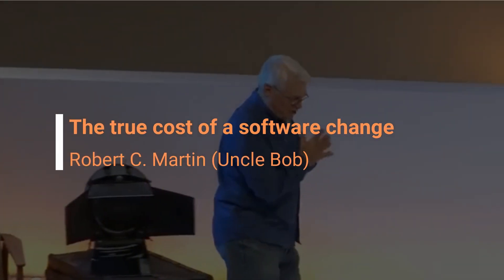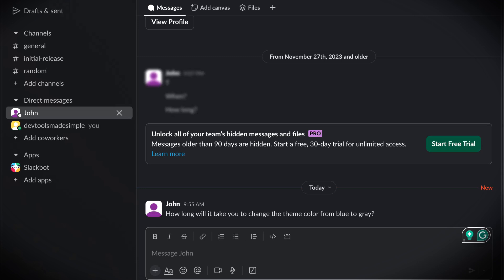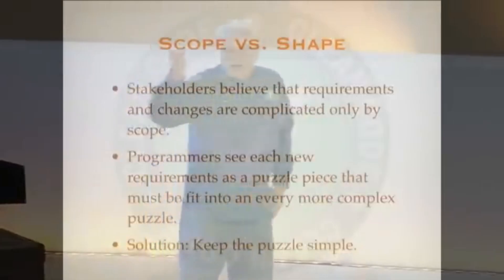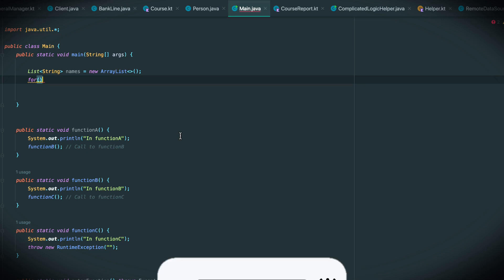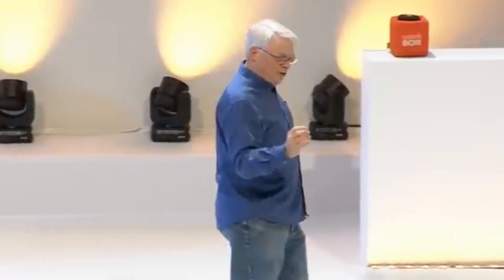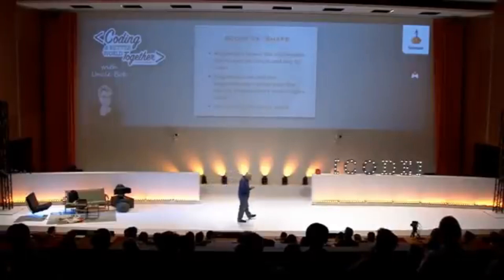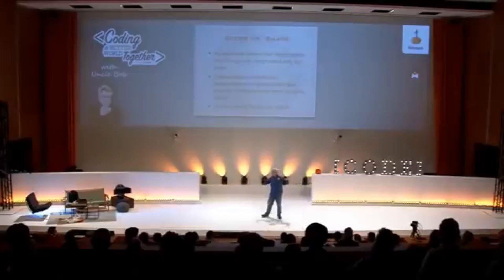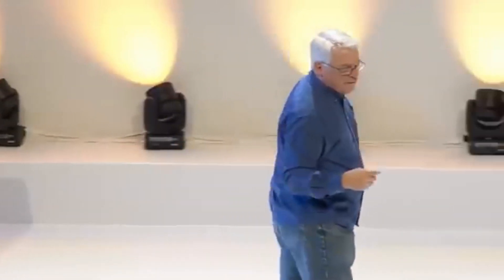The true cost of a software change - Uncle Bob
In tihs video, Robert C. Martin (Uncle Bob), the author of Clean code speaks on the true cost of a software change. He takes into account the perspective of the stakeholders as well as that of the perspective and weighs in on the source of the discrepancy between the time the stakeholder expects a feature to be complete and the time a developer can actually have it done. Thoughts?